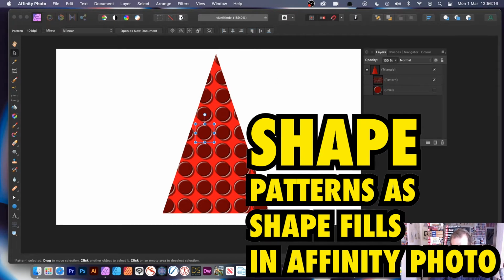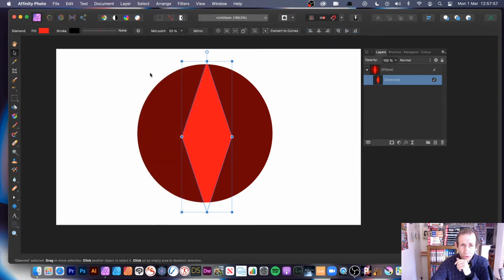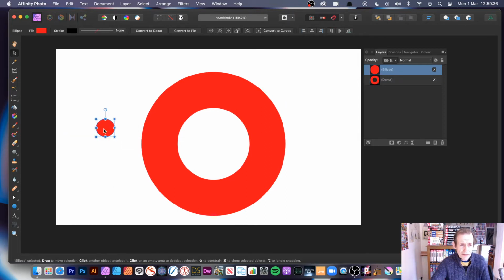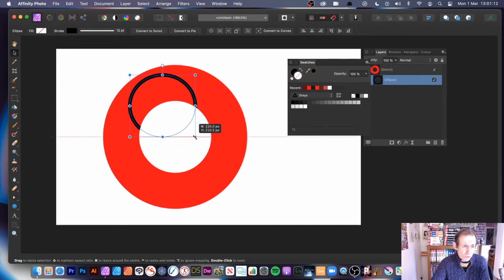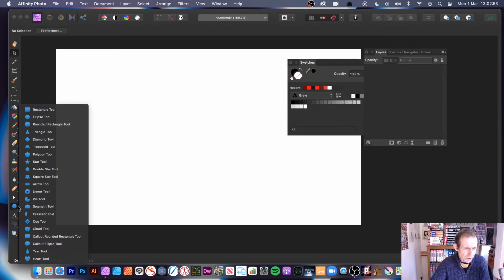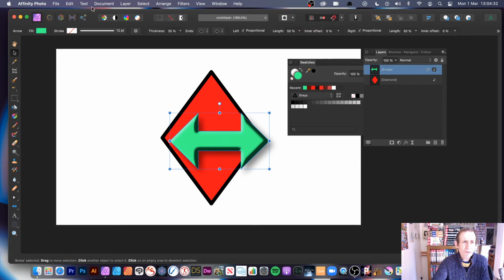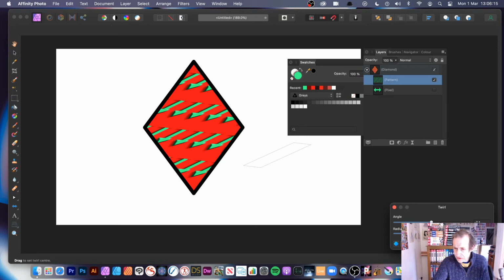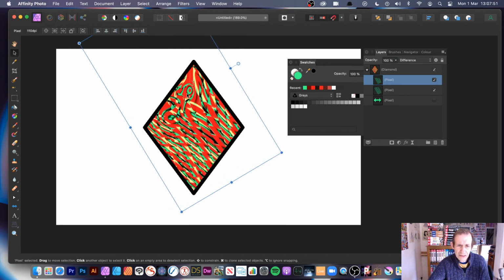Shape patterns within as shape fills in Affinity Photo tutorial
Shape patterns within as shape fills in Affinity Photo tutorial - you have a shape, you want to fill it with a pattern, well you can now use the shape / create pattern layer using selection command in Affinity Photo and throw in a few effects and layer effects etc
0:00 Intro to the shape fills in Affinity Photo